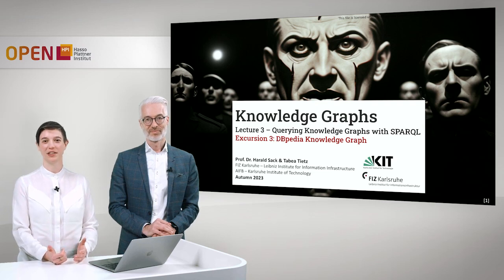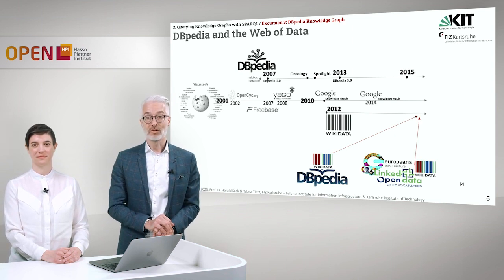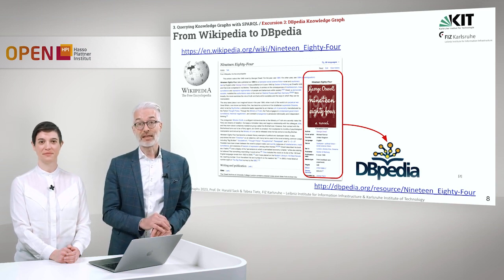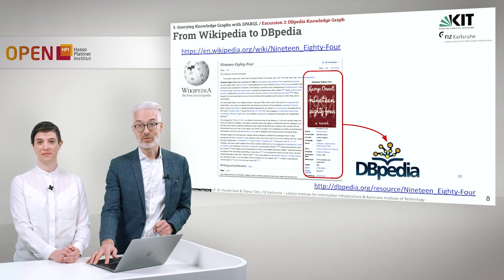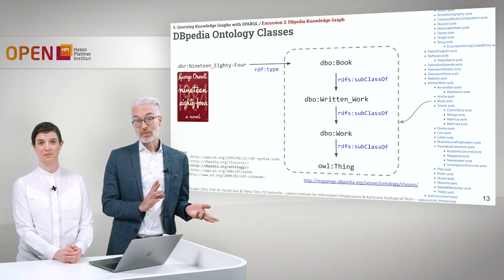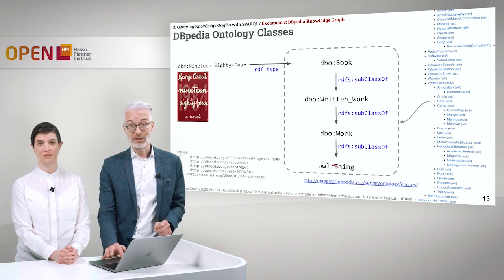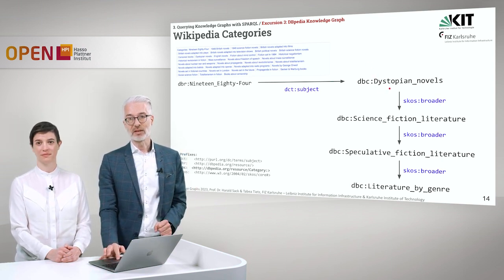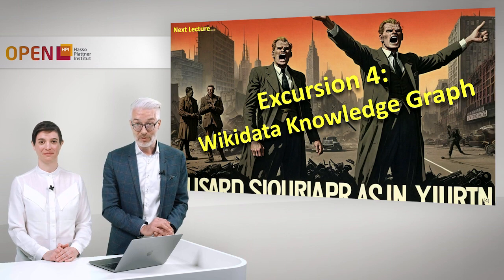Knowledge Graphs - Excursion 3: DBpedia Knowledge Graph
Speakers: Prof. Dr. Harald Sack & Tabea Tietz